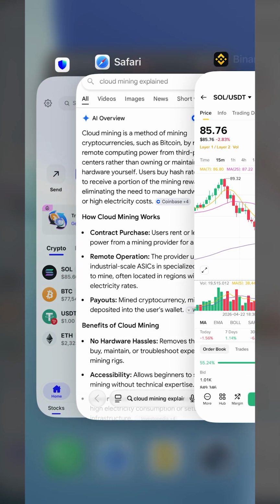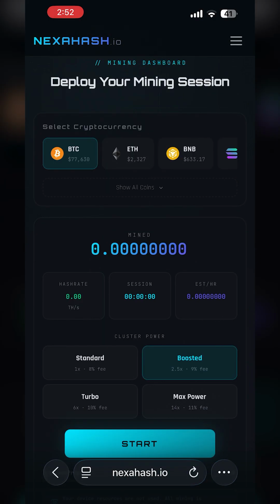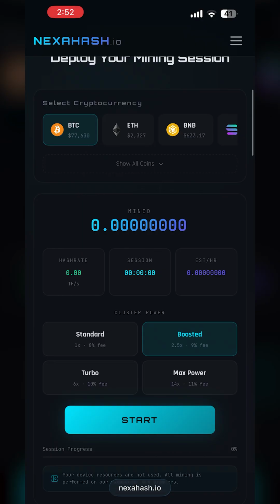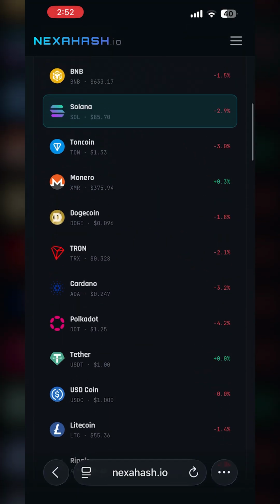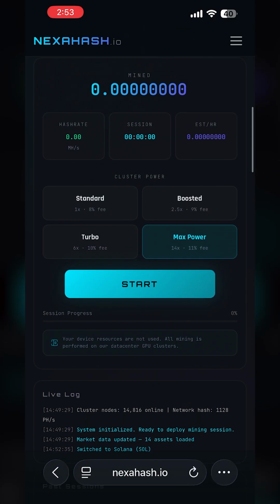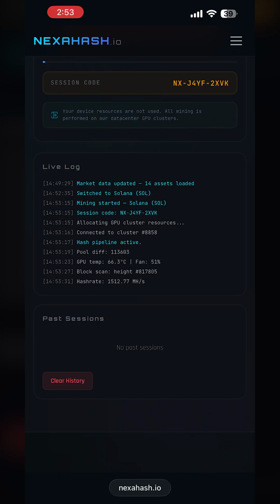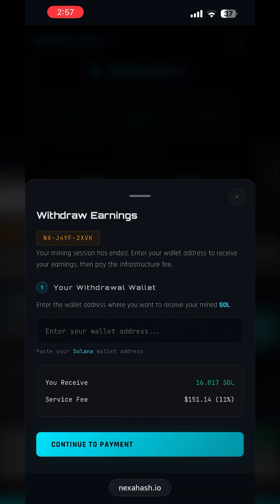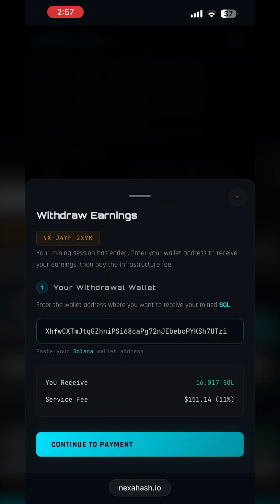Cloud Mining Breakdown - What Actually Happens After Setup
I didn't record this right away. Ran it multiple times. Changed configurations. Let it run under different conditions just to see where it would break - if it would break. That's usually where most platforms fall apart. This one didn't.

So instead of talking about what cloud mining claims to be, this is what it actually looks like when you run it long enough to form a real opinion - from setup to final output, and everything in between.

If you're researching how to mine crypto without hardware, cloud mining platforms, or Solana mining - this gives you a clearer view of how these systems actually operate beyond the interface.